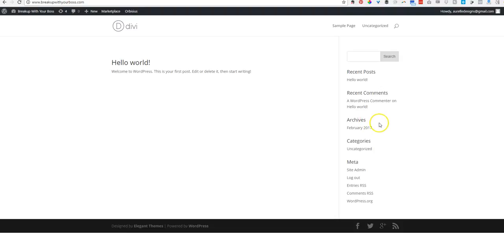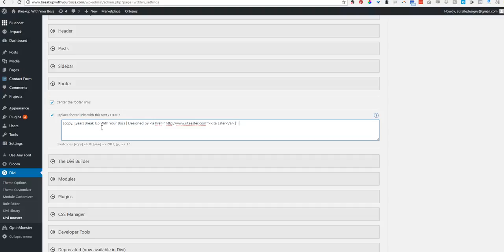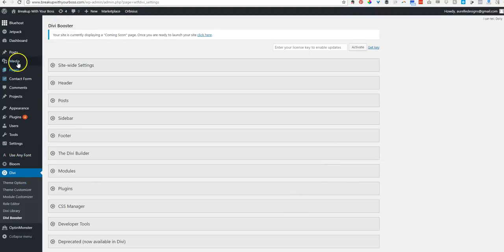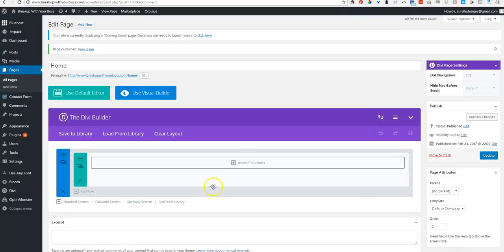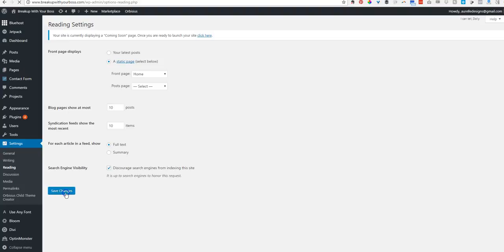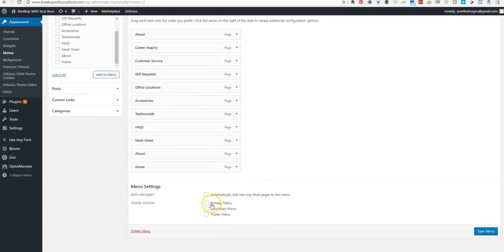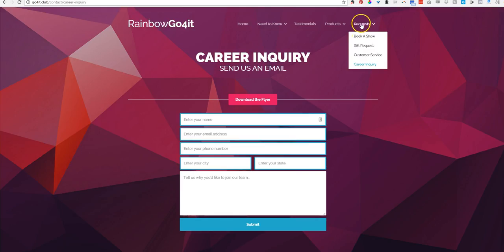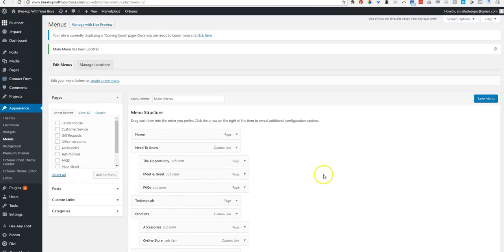2017 Divi Tutorial - Create menus, customize footer and more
New for 2017.  How to customize Divi Theme on your Wordpress blog or website. Links are in the description.

Part 3 of a series of videos to show you how you can build your own website using Wordpress and my favorite themes and plugins for creating your own website for your online business.

This is the third video that walks you through:

-How to create pages and posts in Wordpress
-What the difference is between pages and posts
-How to create a menu in Wordpress
-How to create sub-menu items
-How to customize the bottom header using Divi from Elegant Themes

In the previous 2 videos, I cover how to:

-Upload & install Divi to your Wordpress admin area
-Upload and install my favorite
-How to create a child theme for your theme (regardless of theme)
-How to update Divi theme
-How to install Bloom to collect email addresses
-How to update your plug-ins
-How to use any font on your Wordpress site for free
-How to install your custom font
-The full list of the plug ins I use on every new website build

In the following videos you'll discover:

-How to use pre-installed templates from Divi
-How to create custom content using Divi modules
-How to create pages without using templates
-Where to find free stock photos for your blog or website
-Where to find the best free fonts for your website
-More

Do you need hosting for your website or blog?

I've been with Bluehost for years and years and absolutely love them.  Service is great, tech support is top-notch and I fully recommend them to all of my clients.

Divi theme is like learning to ride a bike.  You start out with training wheels and can advance as quickly as you'd like... Or you can just create a beautiful site using one of their templates.

The amount of customization you can do with Divi is literally unlimited.  I use that theme for roughly 60% of the new sites I design.  Their customer service is amazing - 24/7 tech support at Elegant themes.

And, for one price, you get access to every single theme and plug-in Elegant Themes has to offer.